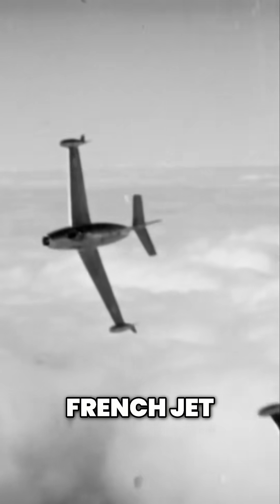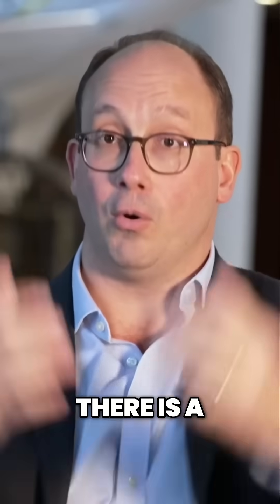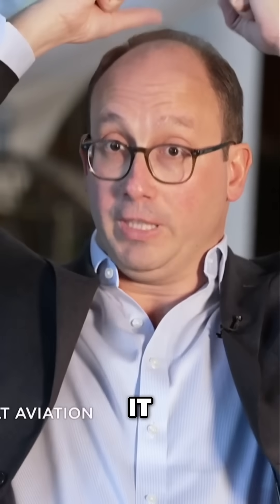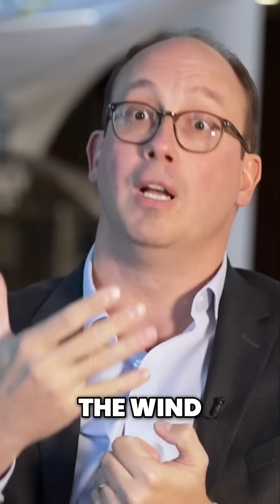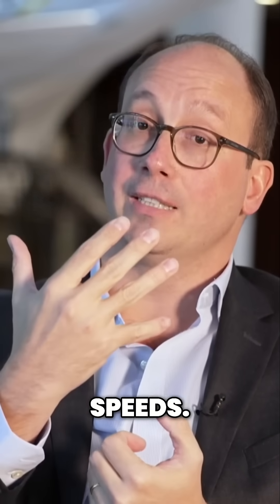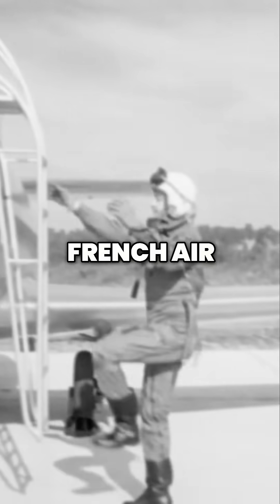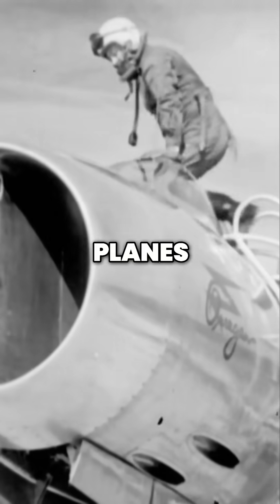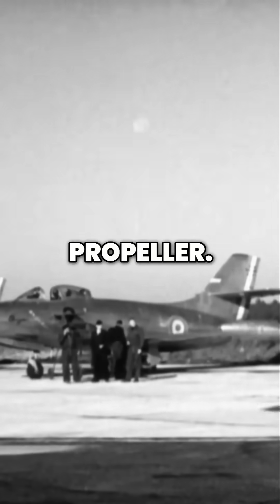The Ouragan Jet’s Lifesaving Ejection Seat in Action!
The Ouragan Jet was a game-changer in aviation, but its revolutionary ejection seat made it a true lifesaver! 💥 Designed to give pilots a fighting chance in emergencies, this cutting-edge technology ensured survival at high speeds. Watch how this incredible mechanism worked and changed the future of fighter jets! 🚀✈️

Fighter Jets: The World's Most Advanced Weapons | Génie Français - Fighter Jets